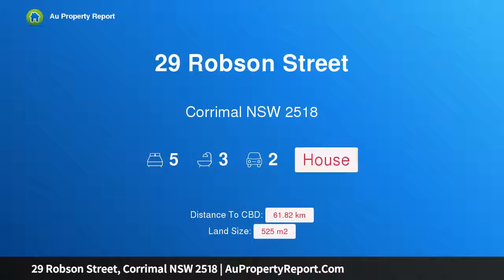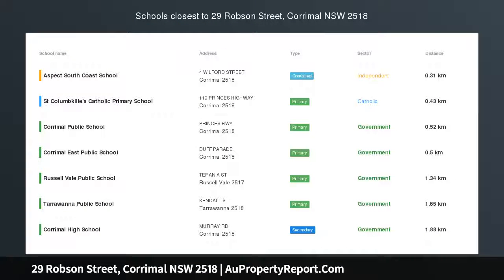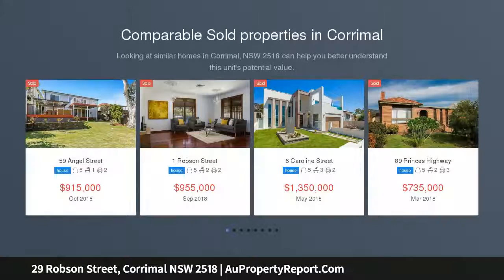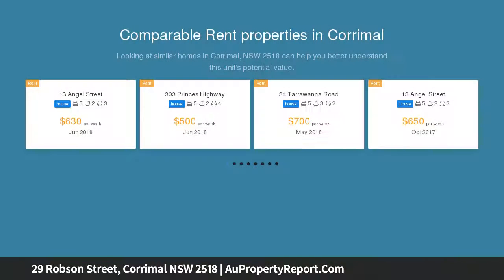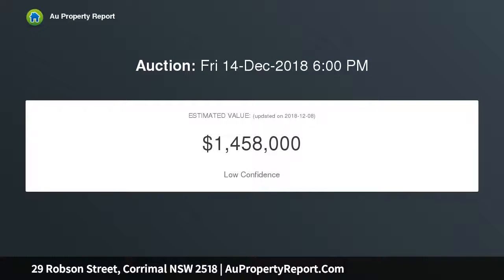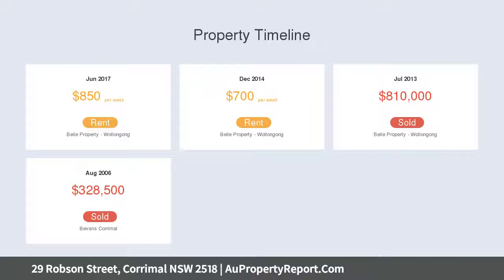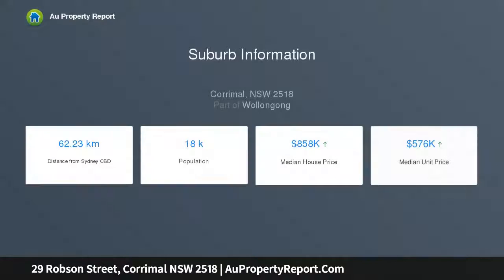29 Robson Street, Corrimal NSW 2518 | AuPropertyReport.Com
29 Robson Street, Corrimal NSW 2518
Property Type: house
Bedrooms: 5
Bathrooms: 5
Car Space: 2
Breathtaking classic style